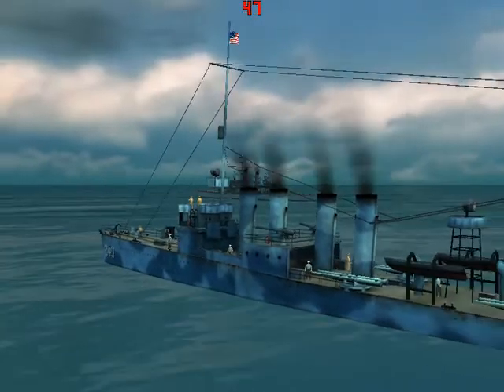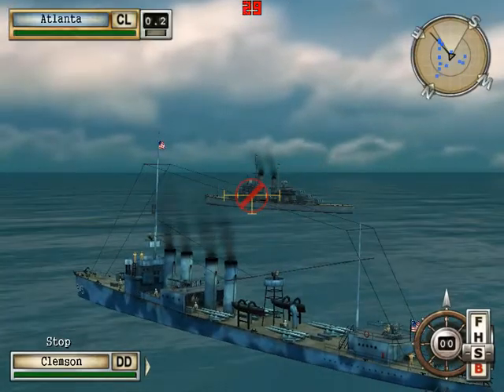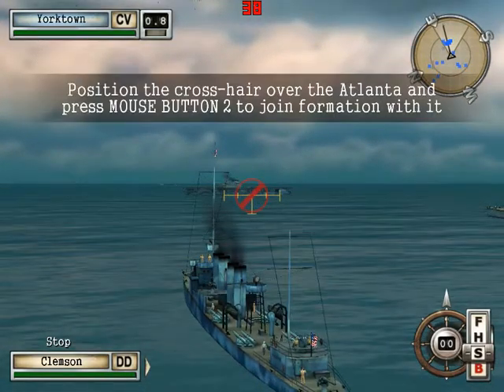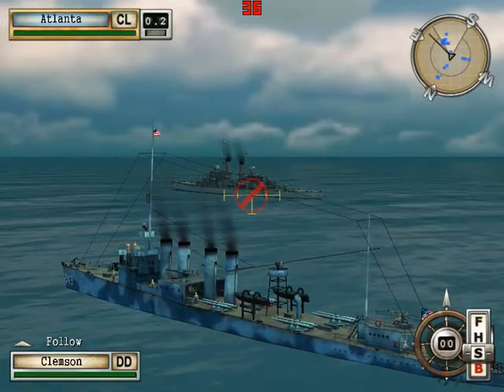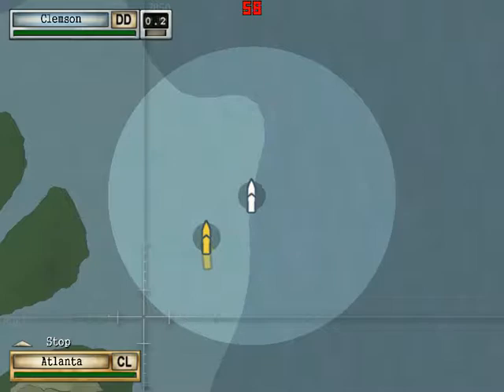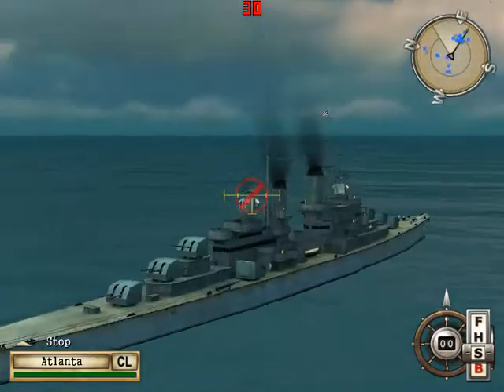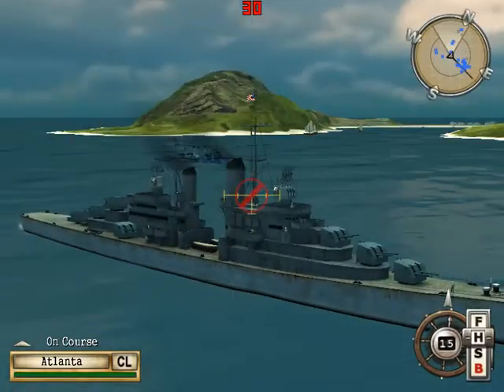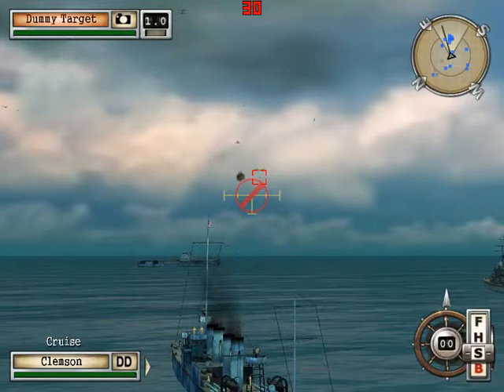Battlestations MIDWAY Kristian1131 (tutorial)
Príkaz formácie